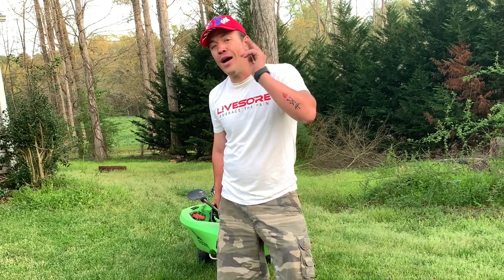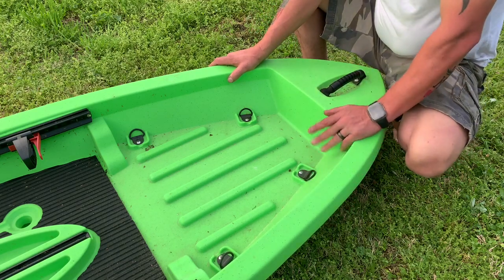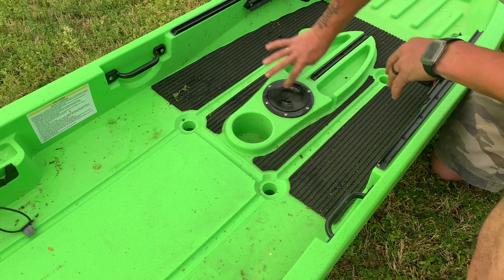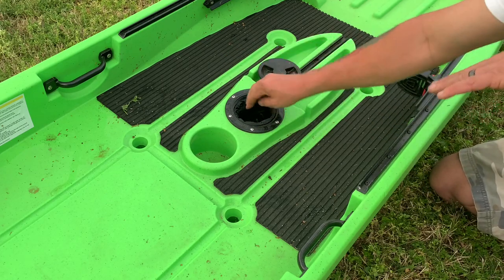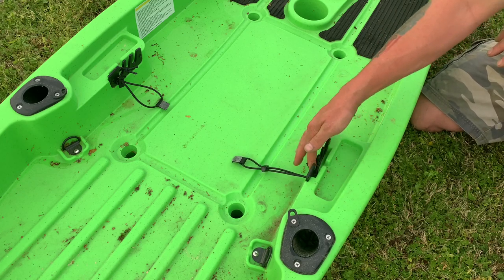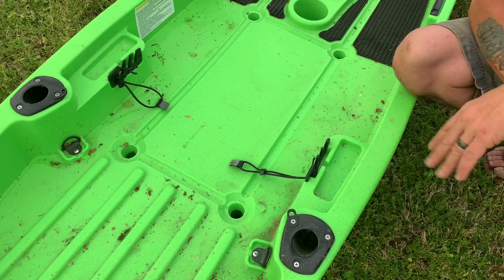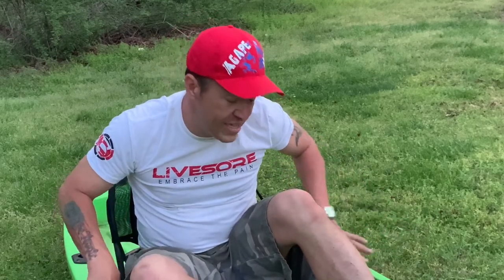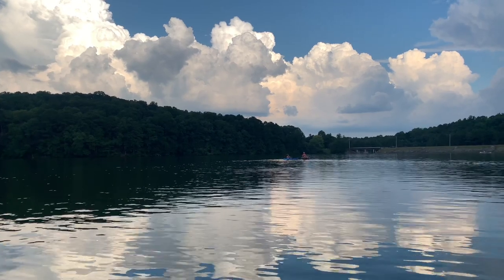Ascend 10T Sit on Top Kayak- Our first look at this Under $500 fishing kayak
Today we review the Ascend 10T Sit on top kayak by Tracker Boats. This is an under $500 dollar kayak. Wide, Stable, a great kayak to get you on the water fishing.

Basspro

Scotty mounts I showed-

Mount for Fishfinder Screen
Scotty #368 Universal Sounder Mount

Lower Arm for Transducer in Water-
Scotty #141 Kayak/SUP Transducer Mounting Arm with Gear-Head